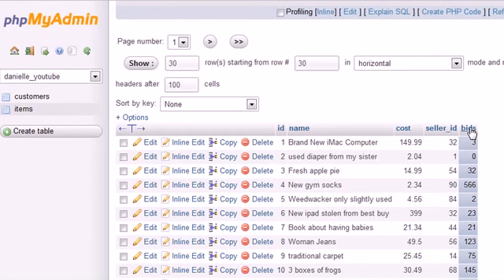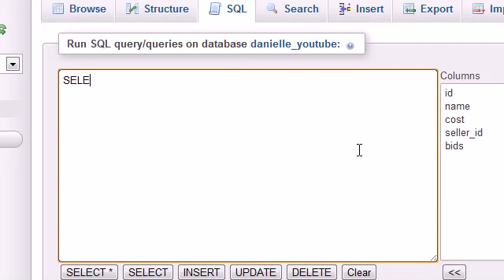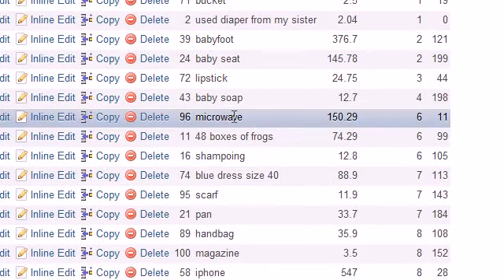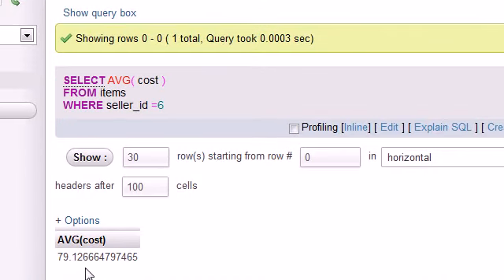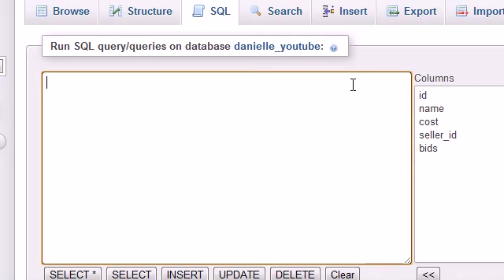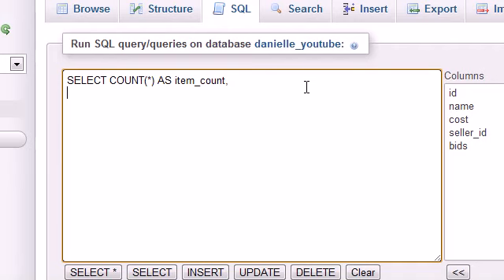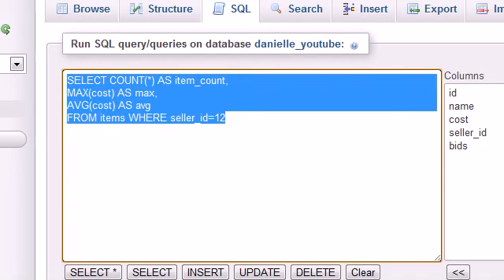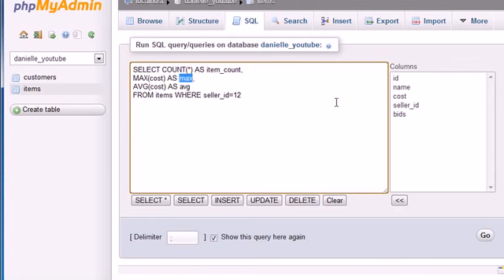thenewboston's Channel 18